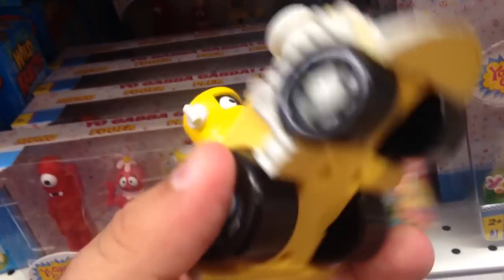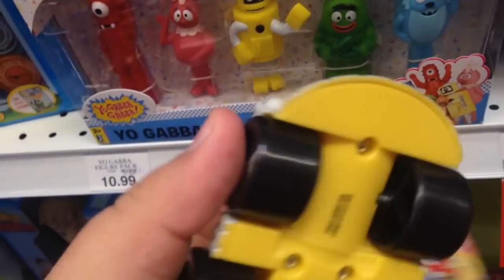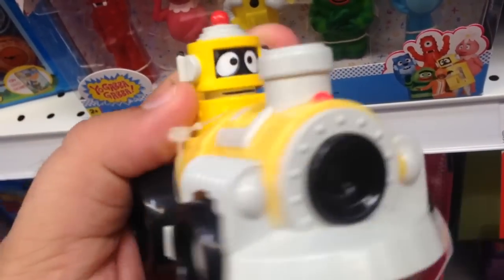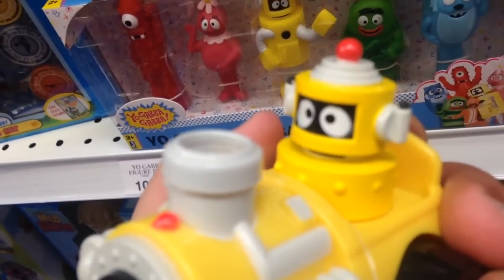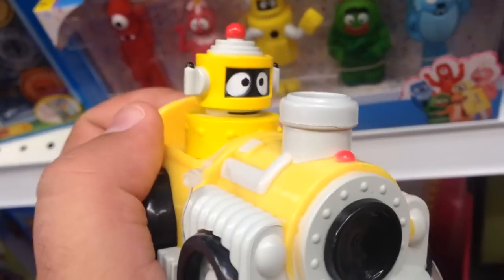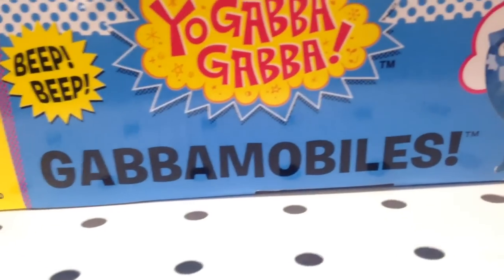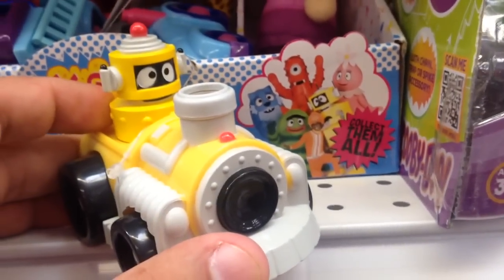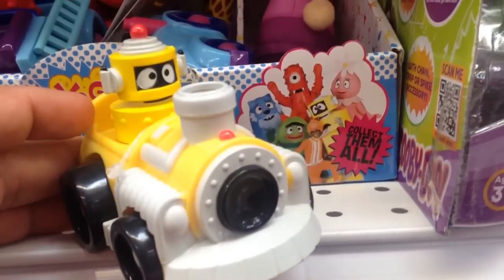YO GABBA GABBA "Plex" Train Car Toy REVIEW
In his train car this is Plex from Yo Gabba Gabba!

Before I buy a toy, game or other product for my kids (or myself for that matter) I like to go to the store and look at the product myself.  I like to touch the buttons, feel the material that it is made out of and I like to look at the packaging that the product comes in.  Even if I intend on buying the product online, I prefer taking a look at the product in one way or another.  I created the RadNewToys YouTube channel so that I can share brief snippets of my experiences in briefly examining the product, toy or game along with the packaging that it comes in.  These certainly are not full product unboxings, reviews or demonstrations and evidence of this is the time stamp of :30 seconds that most of these videos have.  I have intentionally created these video to be a brief POV synopsis of the product, packaging and any sounds that the product makes.